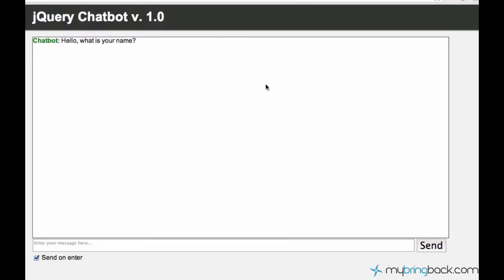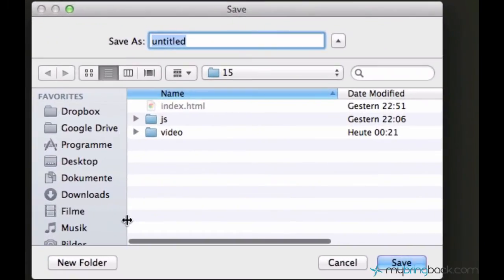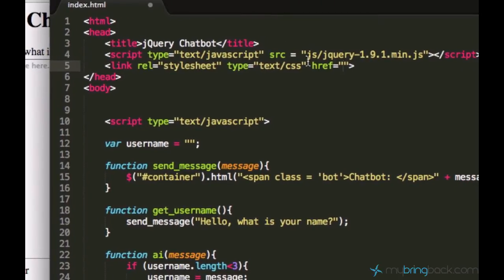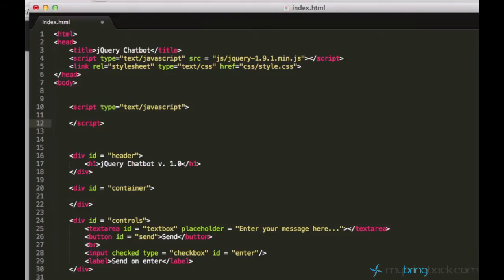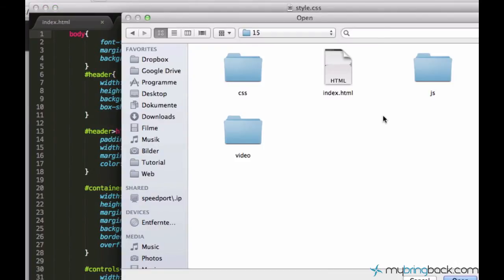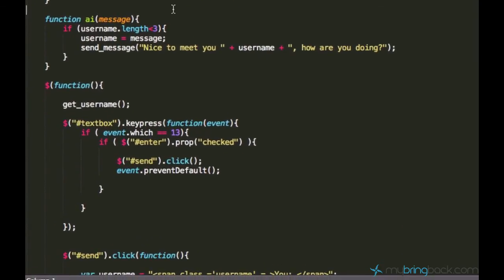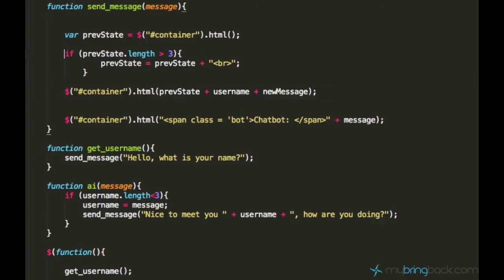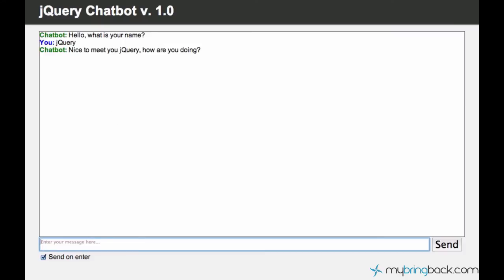jQuery and AJAX Tutorials 15 | Fighting the Mess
"Now when we have so many different parts of code - HTML, CSS and JavaScript, let's separate them into different files and we can only have the JavaScript file opened since we are not going to apply any changes to the HTML or CSS."